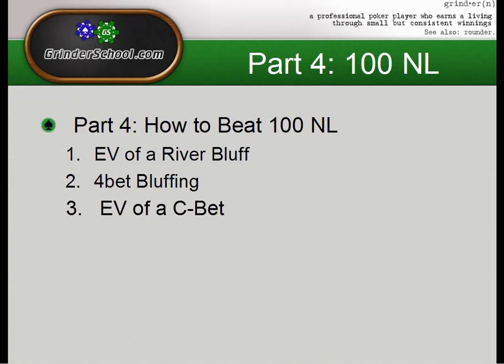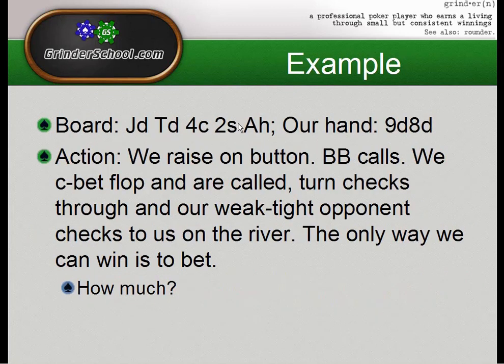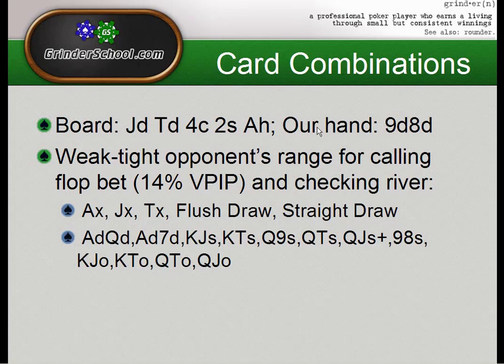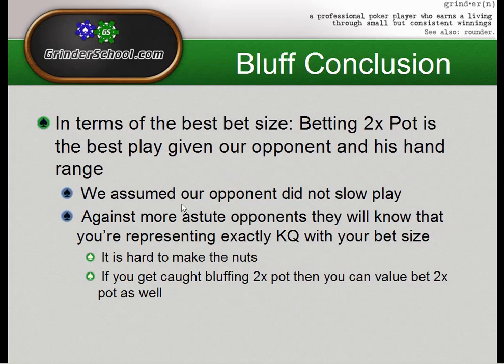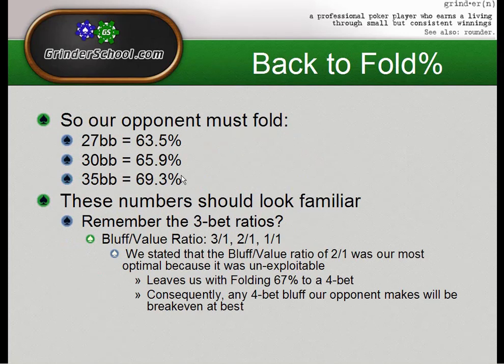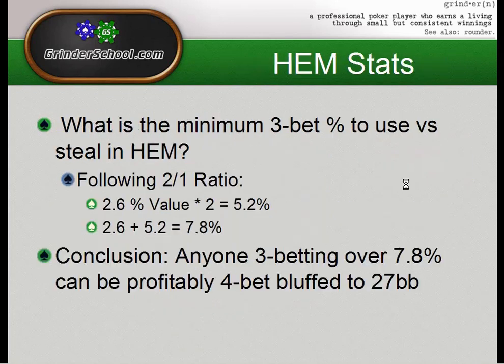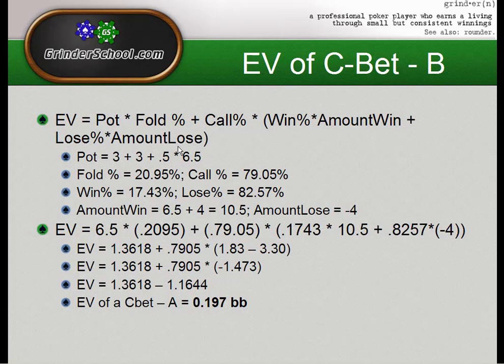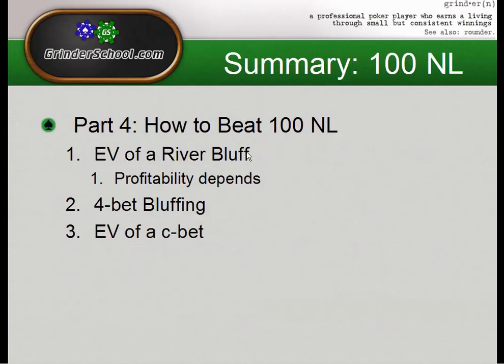How to Master Full Ring NLH - Part 6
In his 6th video and 4th lecture series, CodeRedRulez talks about bluffing. He begins with going over 4-bet bluffing in a similar aspect to his previous lecture and explains why the 2-1 ratio really is unexploitable. He moves on to explain how to calculate the EV and Fold % of a River Bluff based on different bet sizes and then finishes up with slides on the EV of a continuation bet.